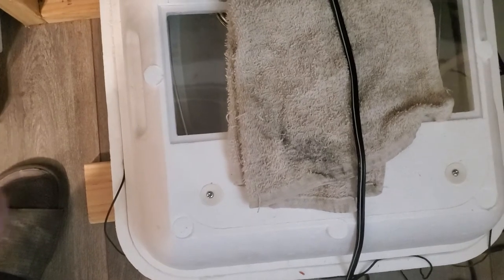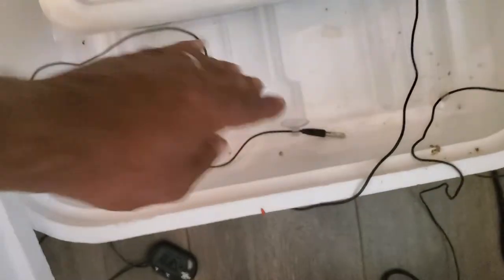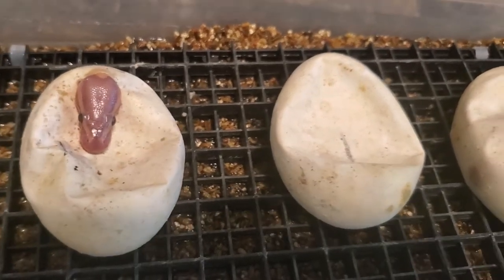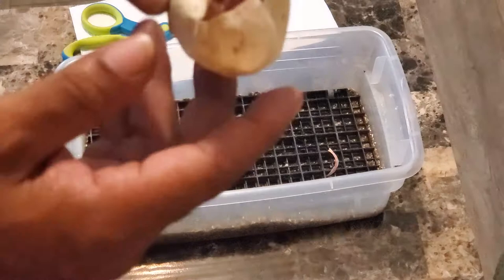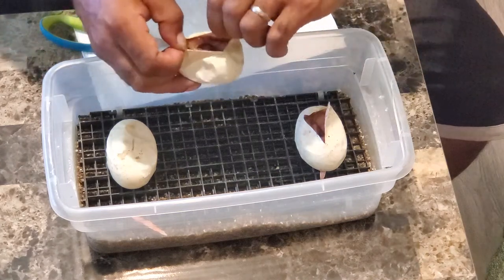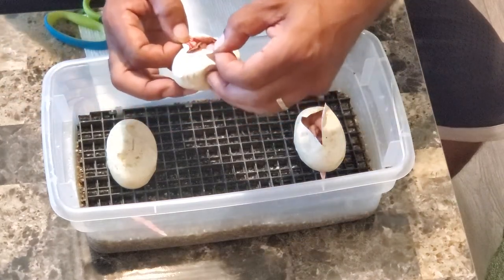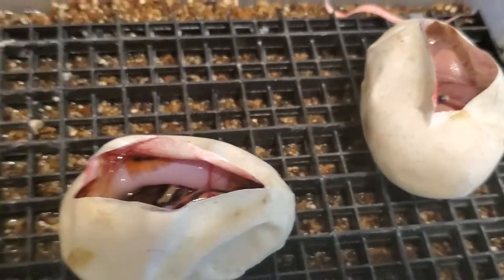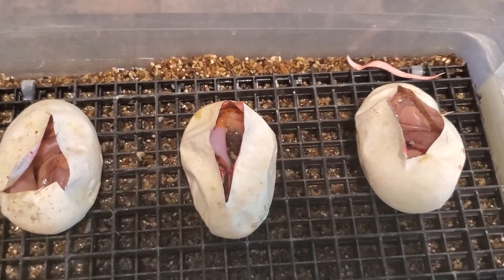Beginner: Banana het pied to pied clutch. Did I get a banana pied??????